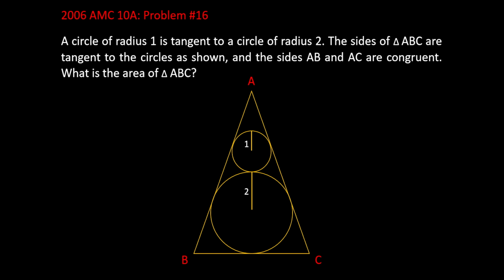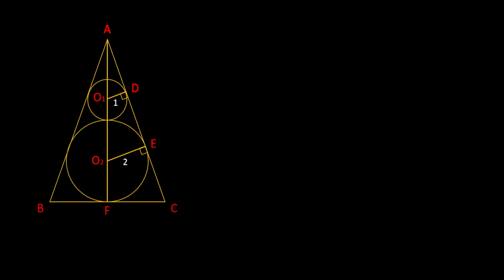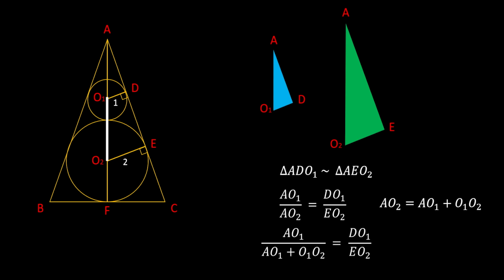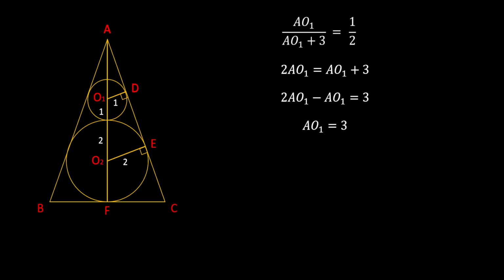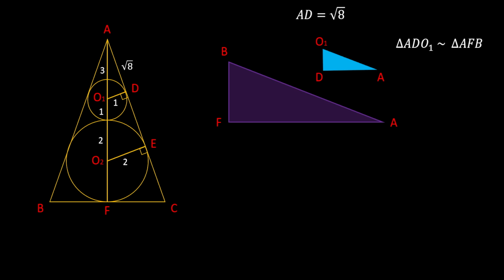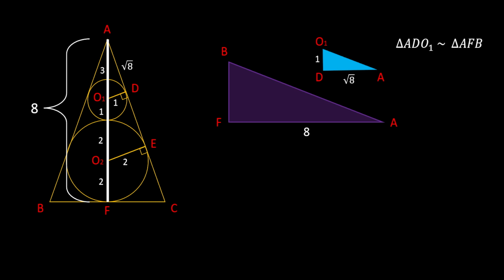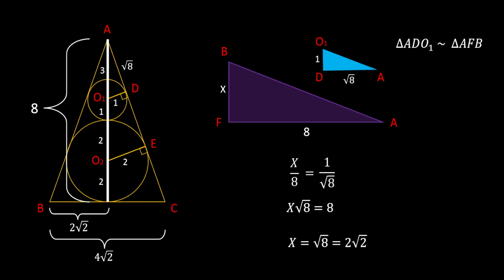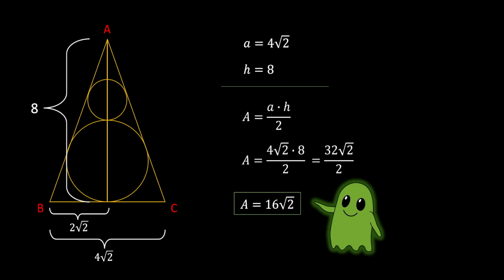2006 AMC 10A - Question 16: Find the area of triangle ABC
In this video, we delve into problem-solving strategies for the 2006 AMC 10A, focusing on Question 16. Join us as we tackle this geometry problem and explore the process of finding the area of triangle ABC. Whether you're a math enthusiast, a student preparing for competitions, or simply someone intrigued by problem-solving, this video offers valuable insights and techniques to enhance your mathematical skills.